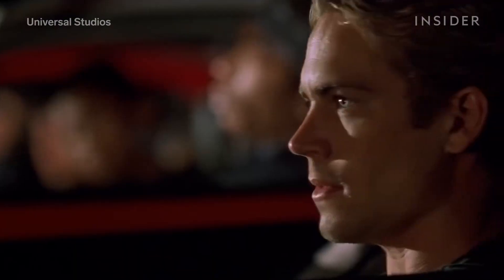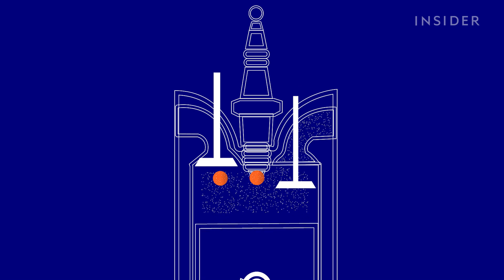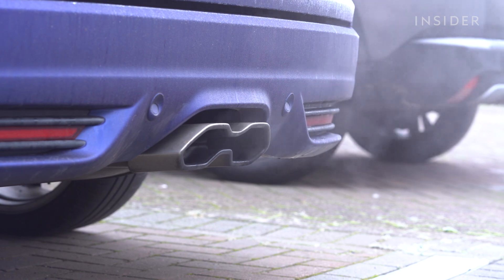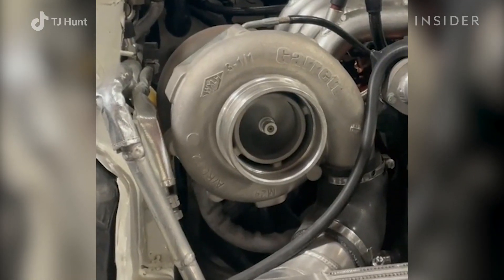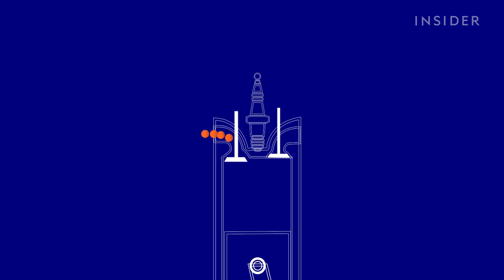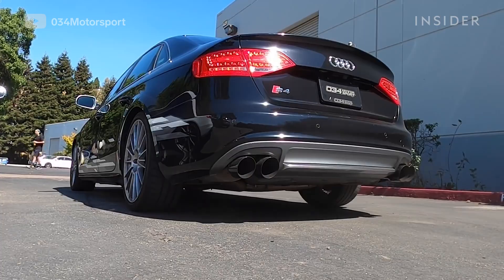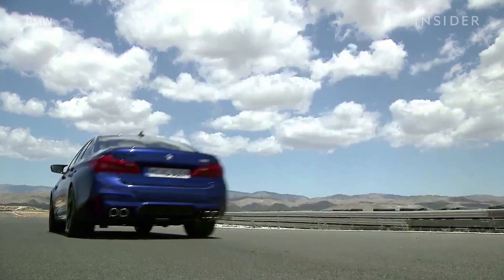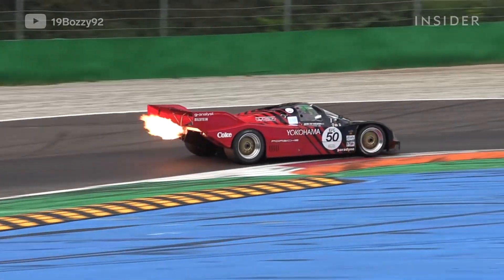What Makes Cars Shoot Flames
We've all seen it. Whether at a car show, on a race track, or just cruising down the highway, there are plenty of fast cars that have flames shooting out their tailpipe. However, it requires cars of a certain caliber or with specific modifications to get the fireworks going. We explore what those are.